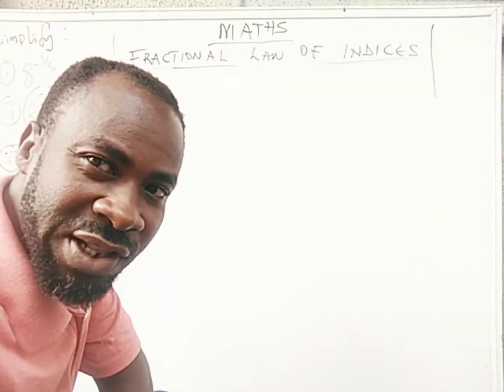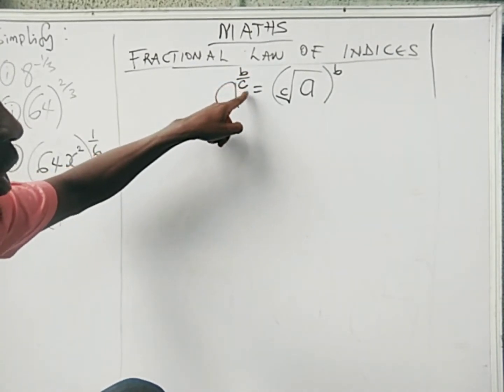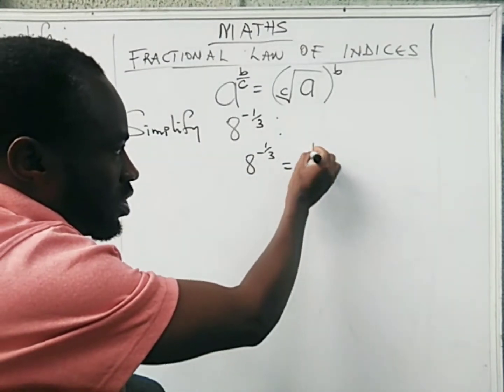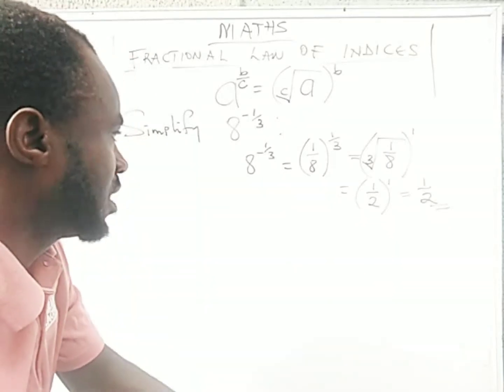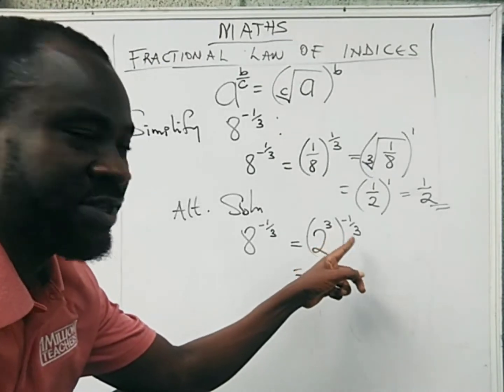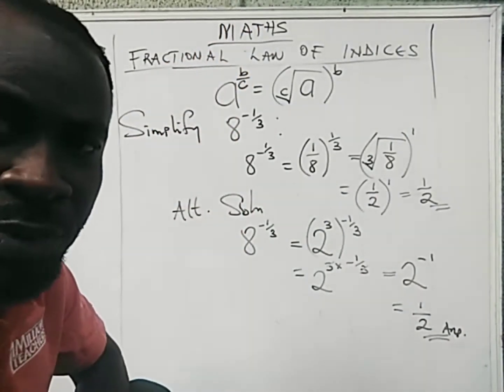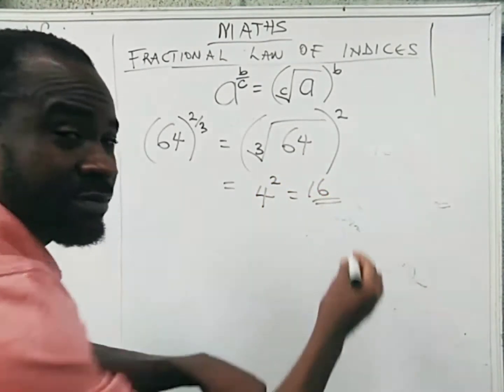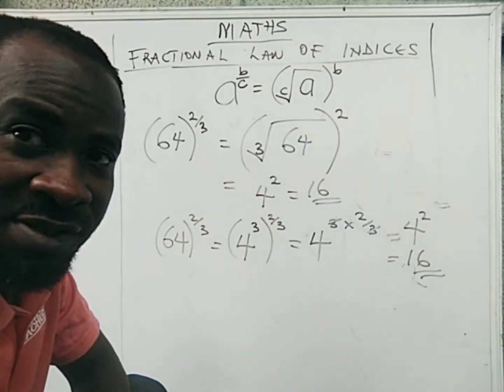Fractional Law of Indices 2